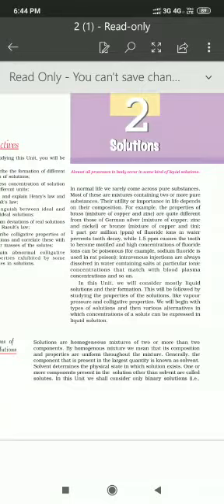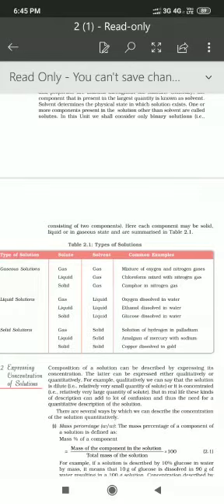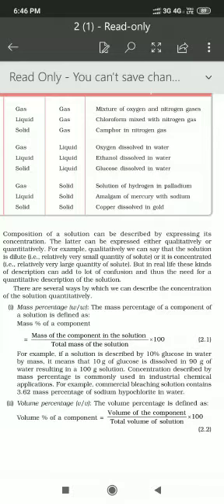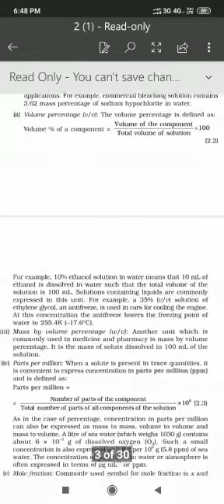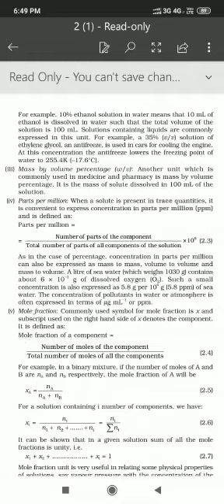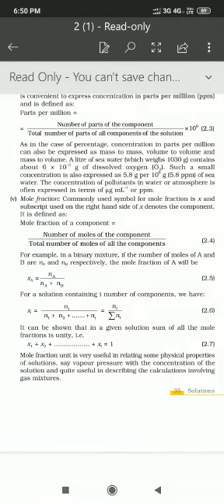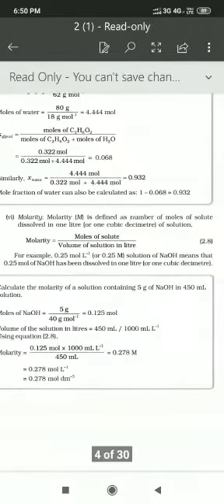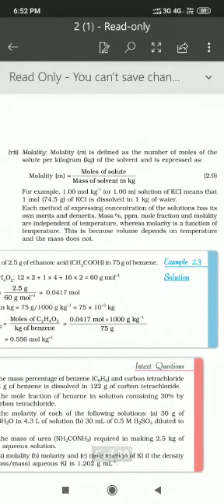Class 12: Solutions